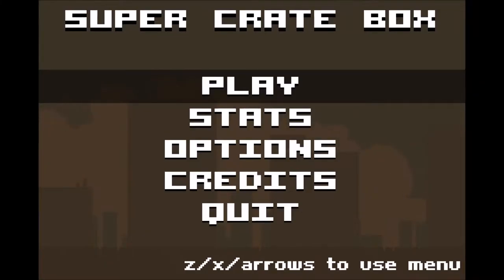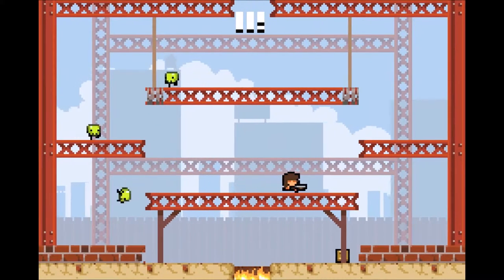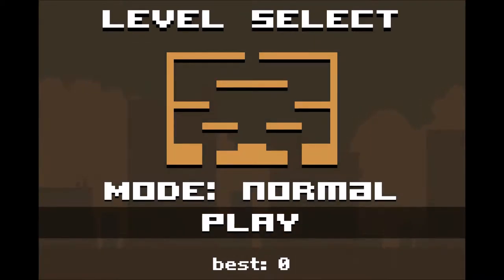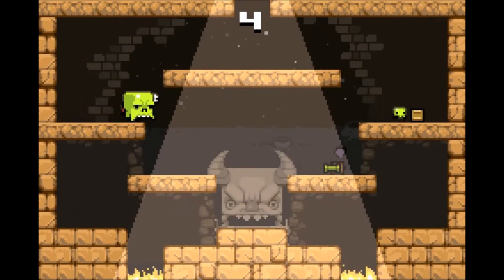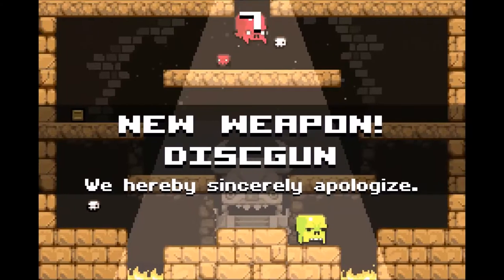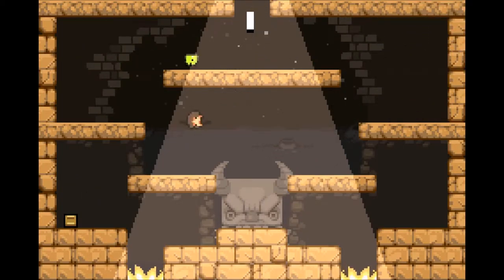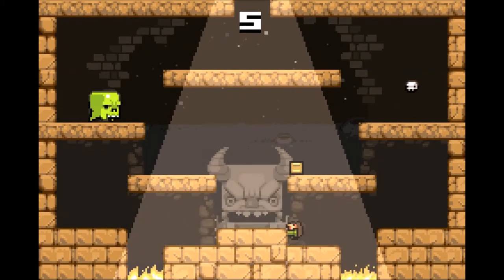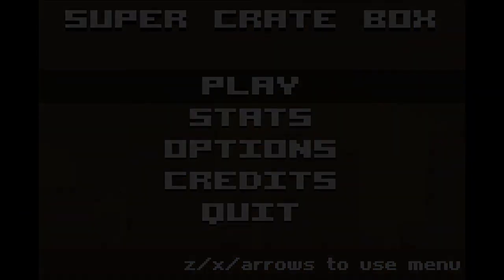Super Crate Box - Box Crate Gun Car Door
Boxes, crates, guns! Boxes, Crates, Guns! BOXES, CRATES, GUNS!!